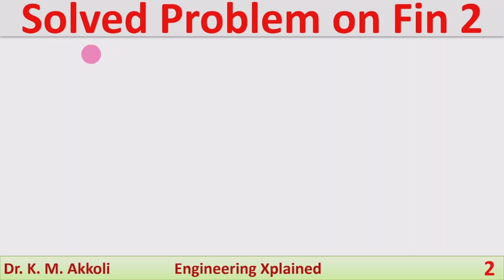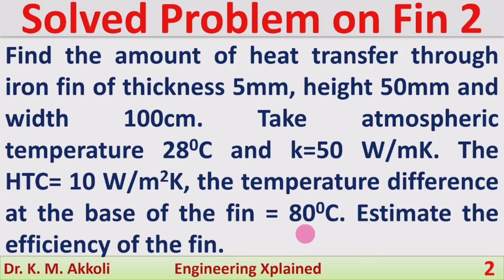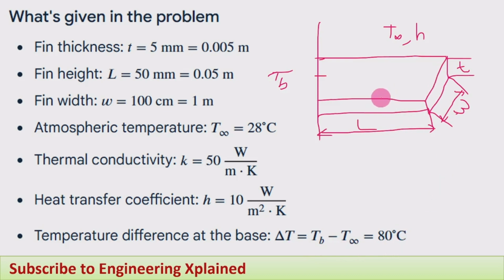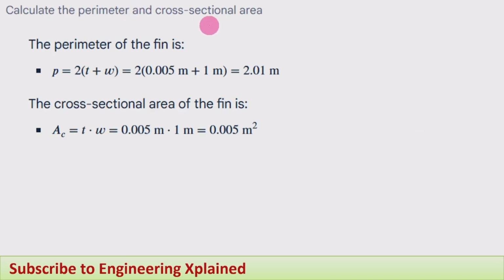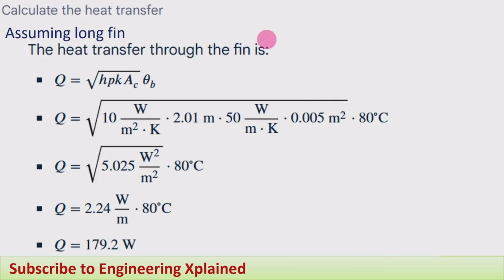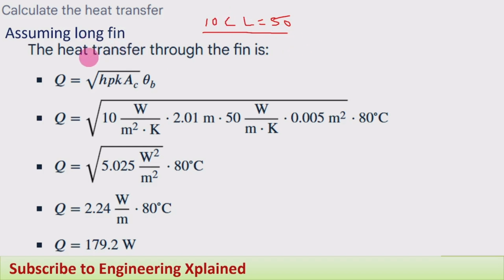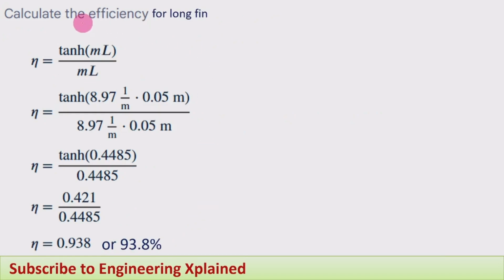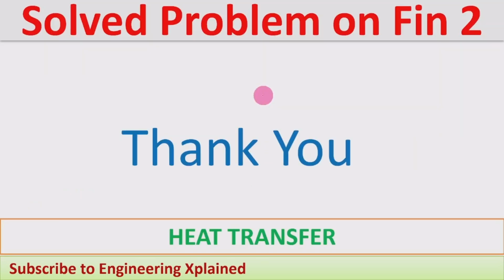Solved Problem on Fin 2 | Heat Transfer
Solved Problem on Fin 2
Heat Transfer